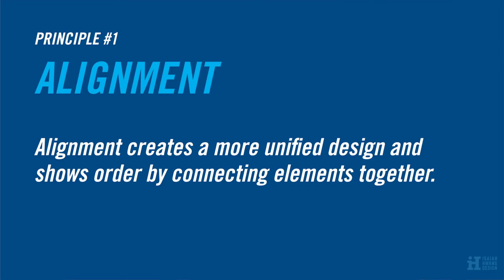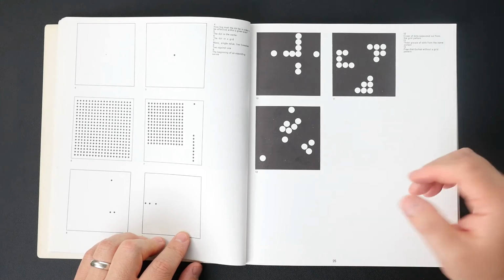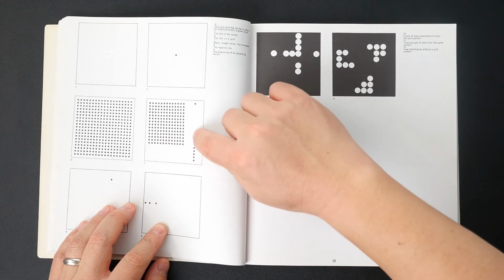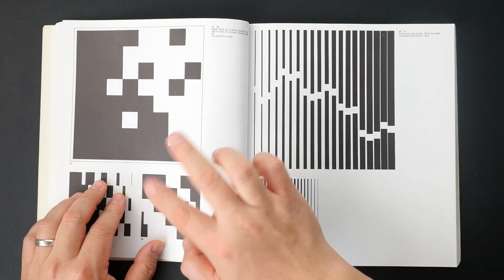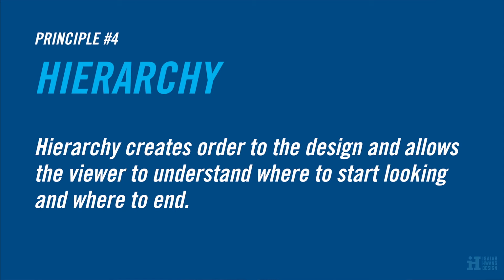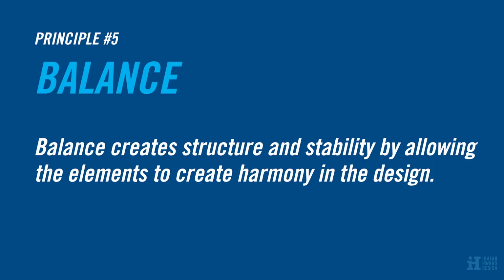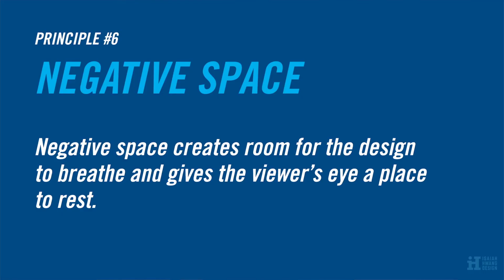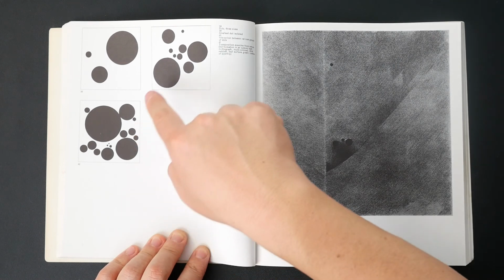Graphic Design Principles 101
In this video, I give you a rundown of graphic design principles. Use these design principles in your work to make it stand out.